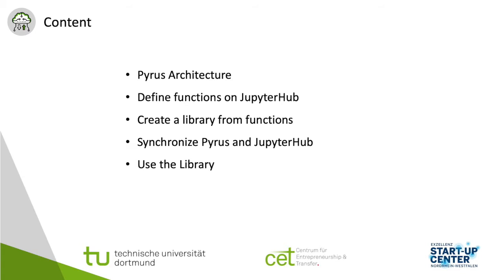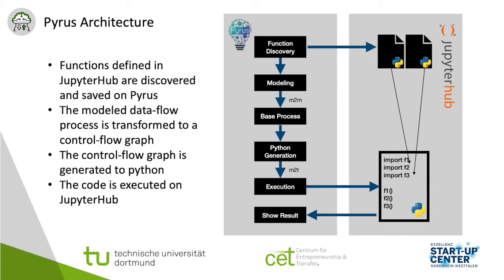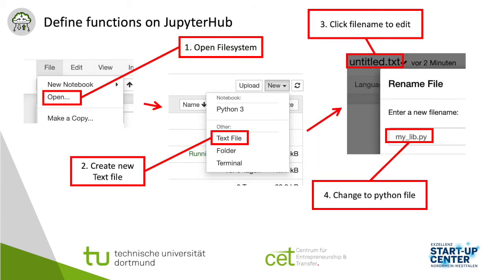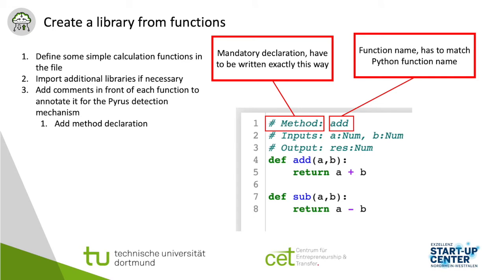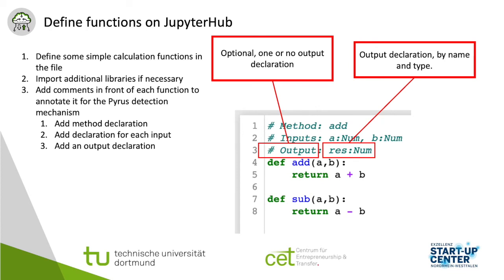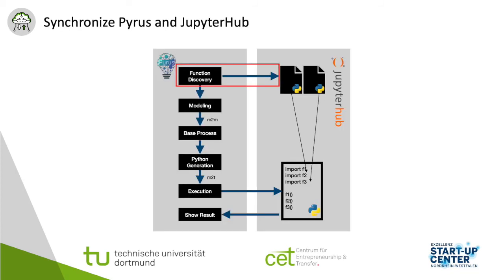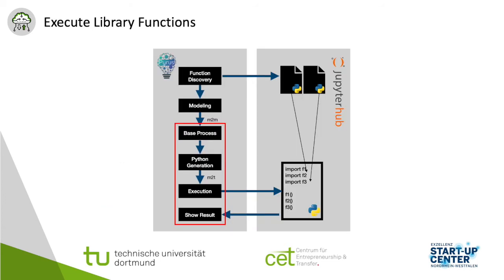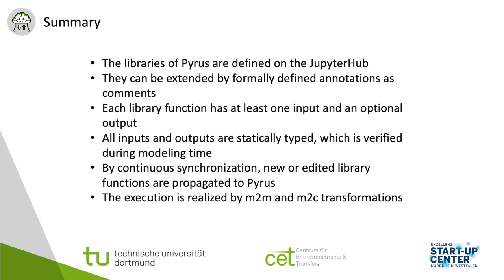Pyrus extend video 3